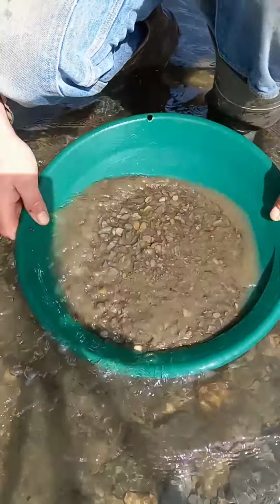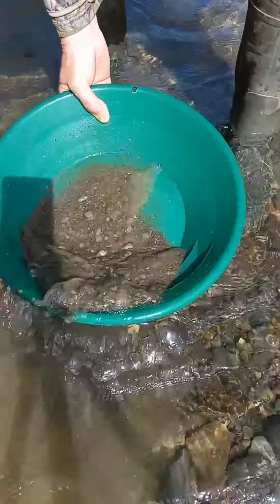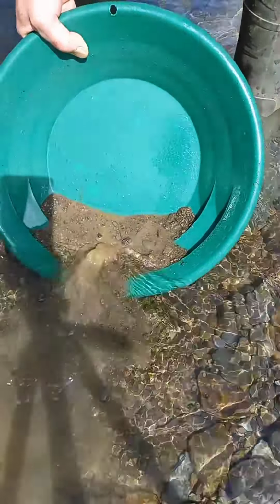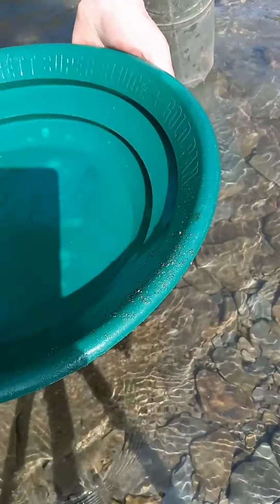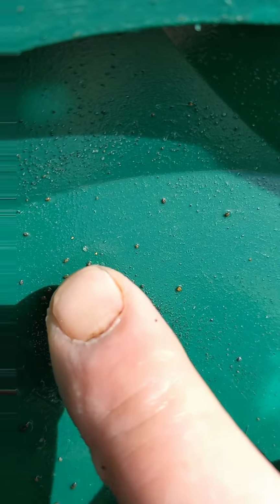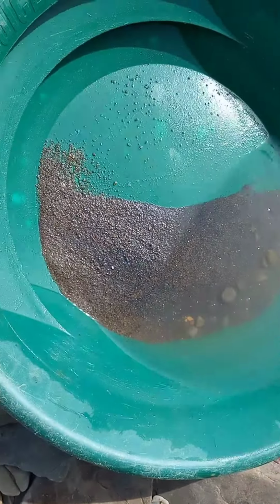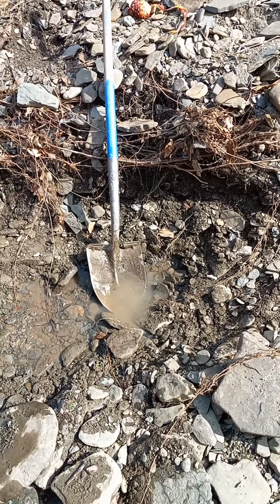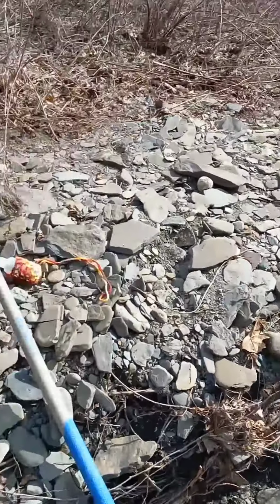Back on the Gold👍⛏